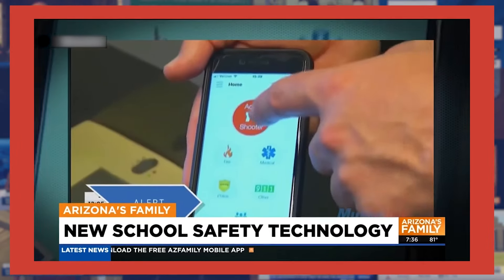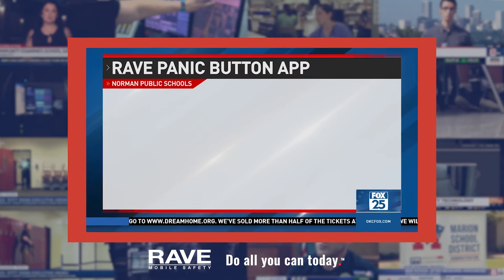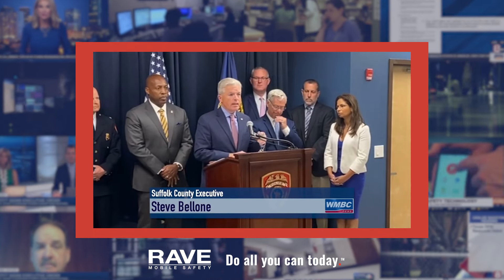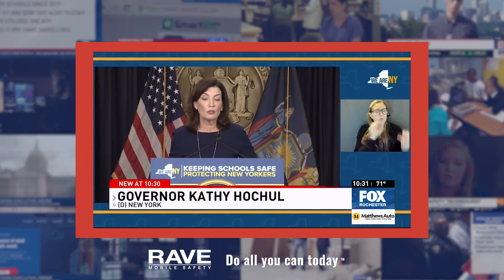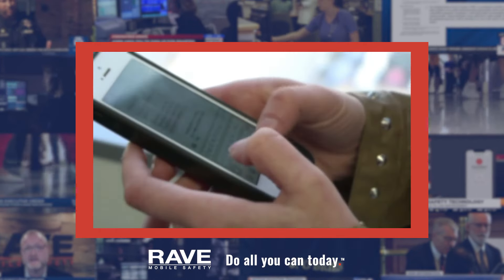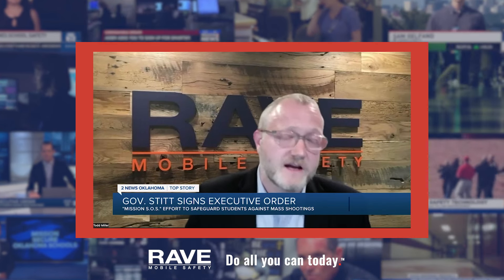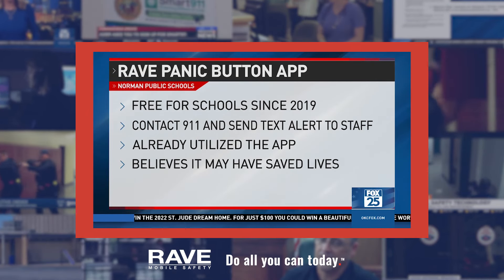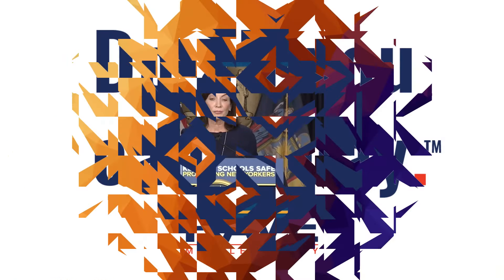Rave Panic Button In The News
Rave Panic Button is a smartphone mobile app. With the push of a button, the Rave Panic Button app immediately dials 9-1-1, while simultaneously sending notifications to people on-site of the incident for a faster and more effective emergency response. The staff assist feature allows authorized employees to communicate non-emergency information to specific groups without calling 9-1-1. The app also includes a customized content directory that gives employees quick access to important information like procedures, facility maps, and protocols.